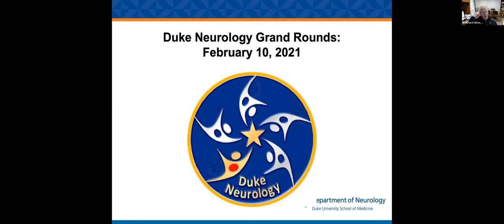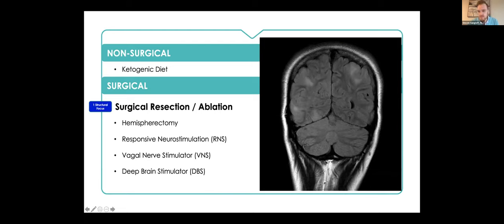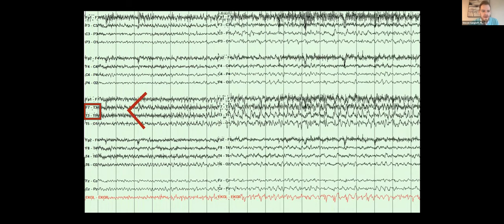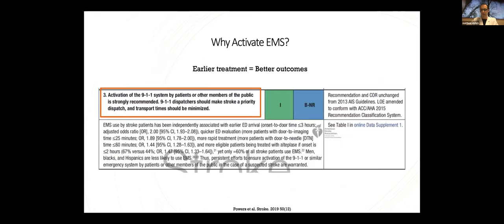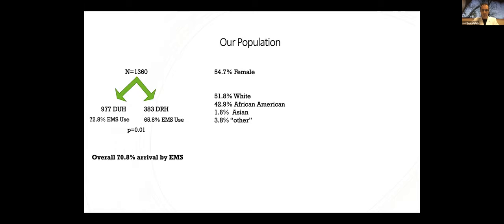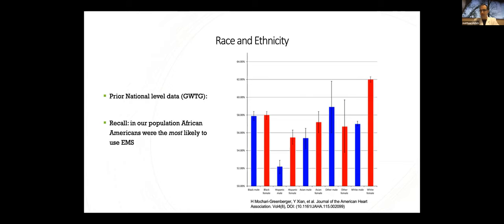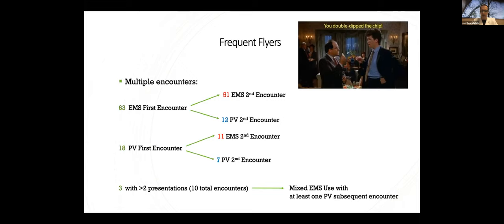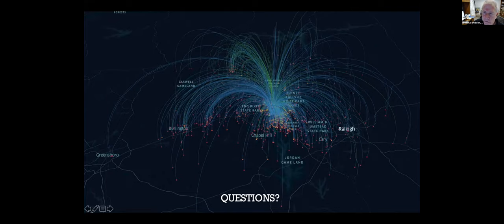Duke Neurology Grand Rounds, February 10, 2021 - Matt Ehrlich, MD, MPH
This week, Matt Ehrlich, MD, MPH, delivers the lecture "Socioeconomic Influence on EMS Use in Acute Stroke: Think Globally, Act Locally" after a case presentation by Steven Gangloff, MD